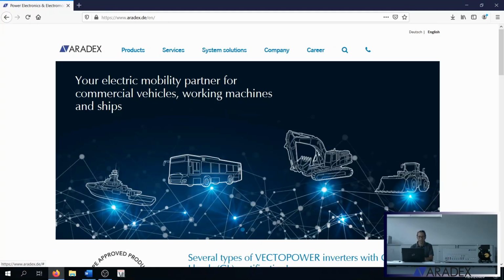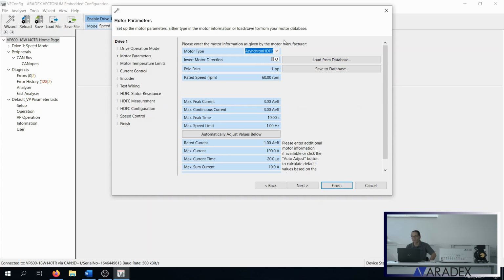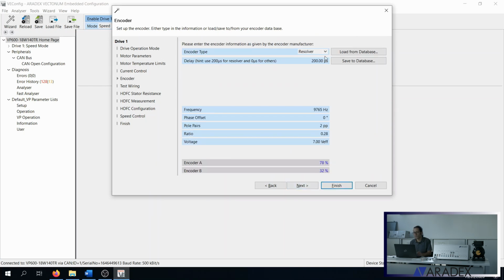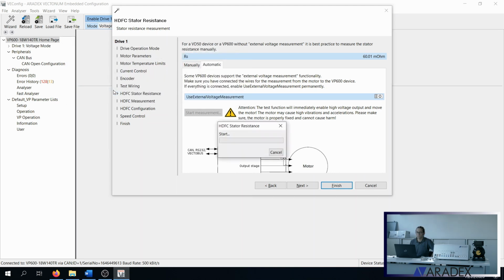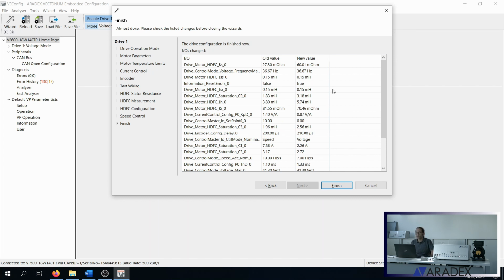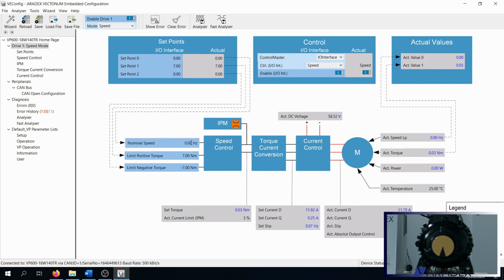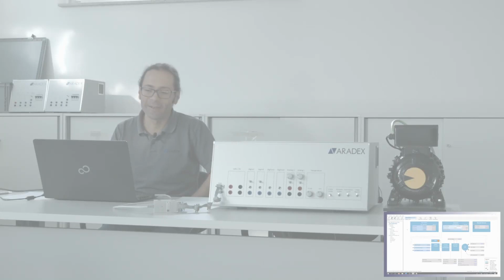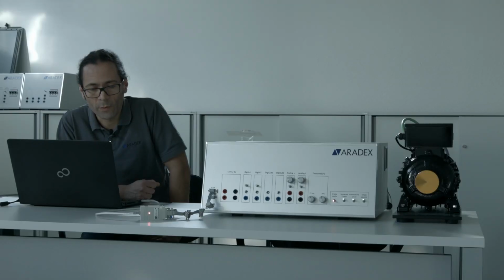Tutorial HDFC (High Dynamic Flux Control)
ARADEX is your system partner for the electrification of commercial vehicles, construction machinery & ships:  With innovative products, intelligent system design & application-specific services, ARADEX gets more out of your application!